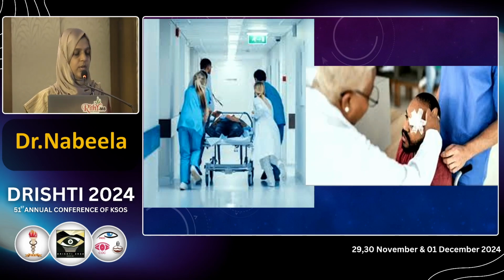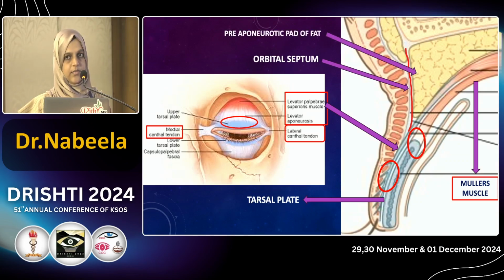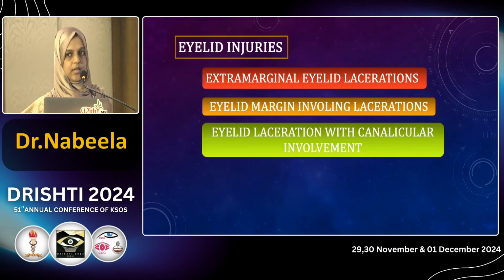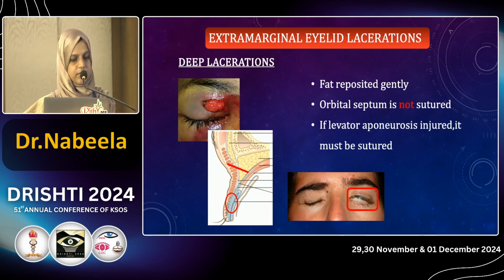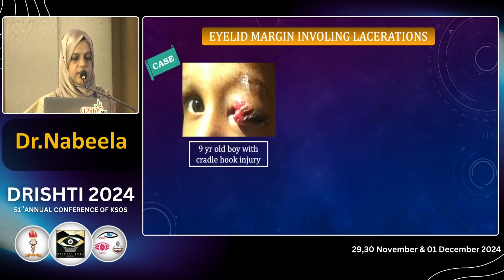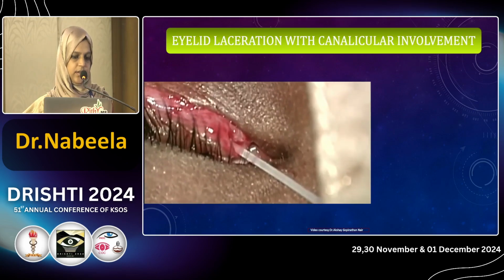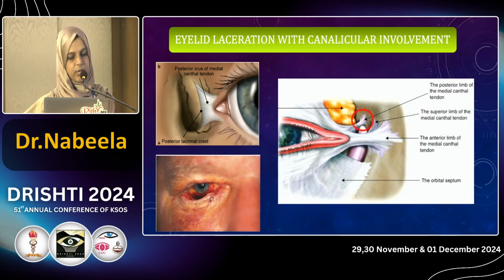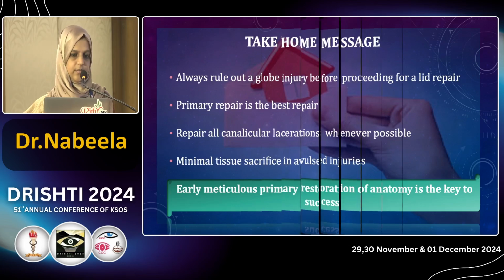KSOS2024 IC102 T Dr Nabeela T Preserving curtains of eyes Principles of lid tear repair